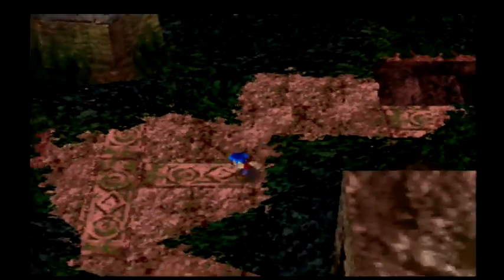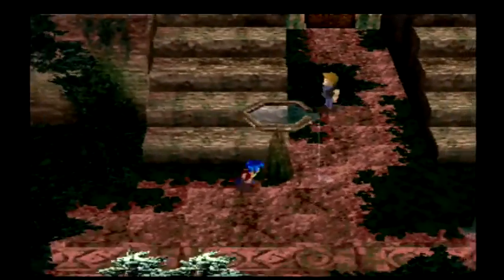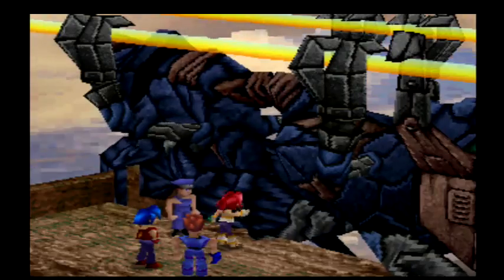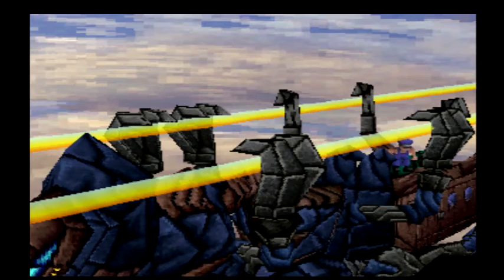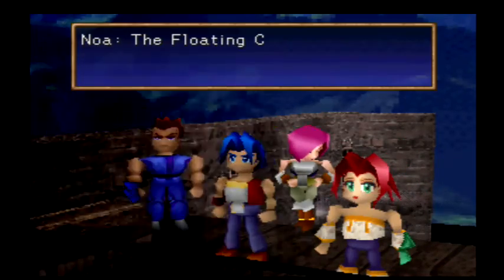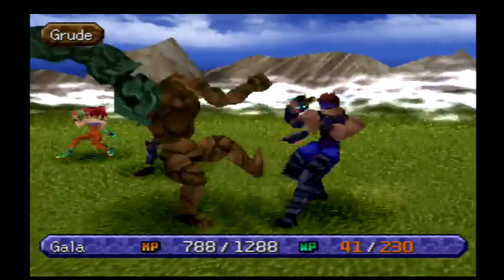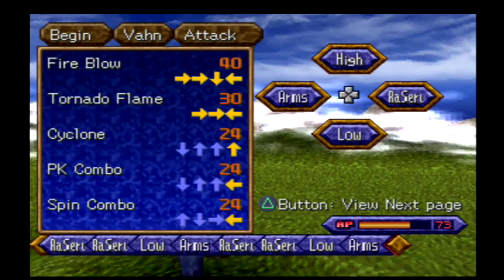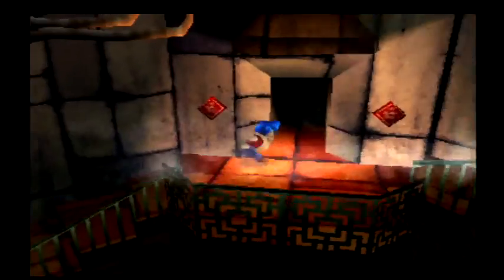Let's Play Legend of Legaia #33 - Karisto Kingdom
In this episode, we make our way to the Karisto Kingdom and go to Sol Tower.